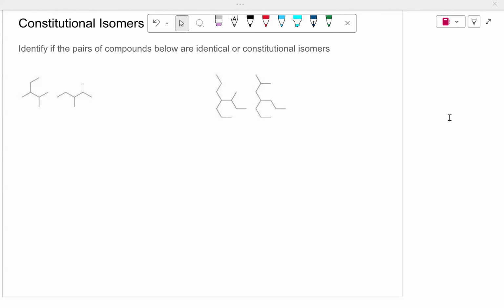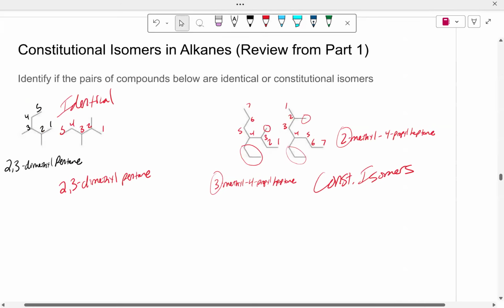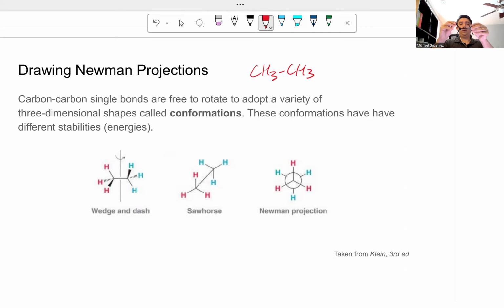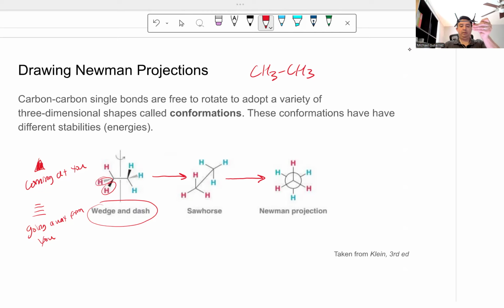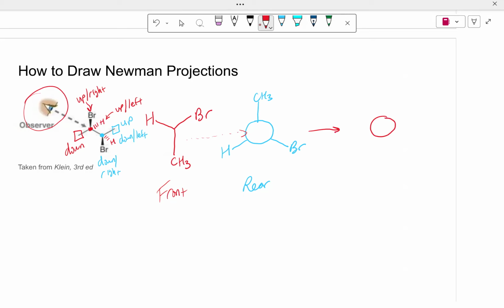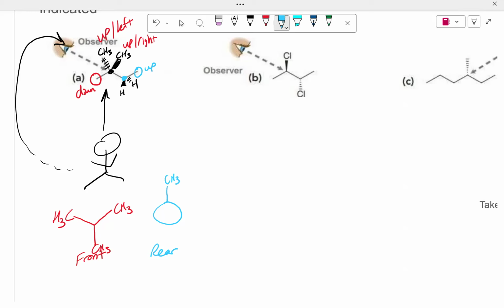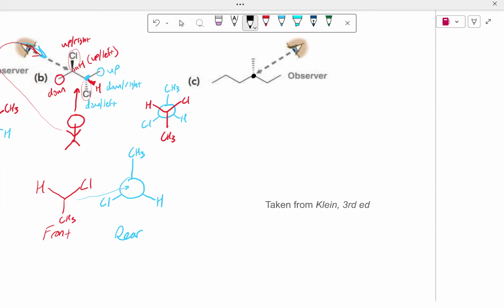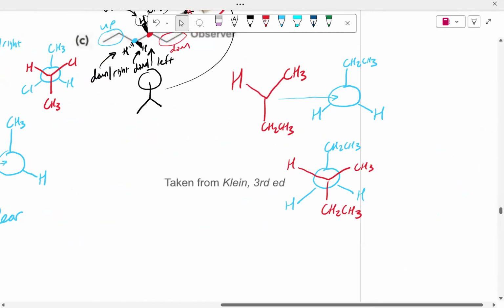CHEM 112 Part 2 Lecture 4